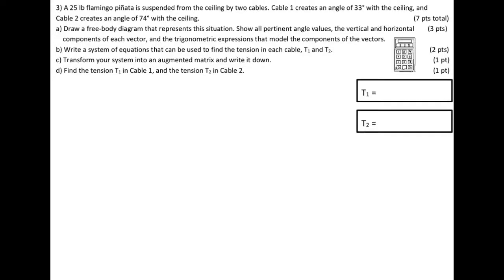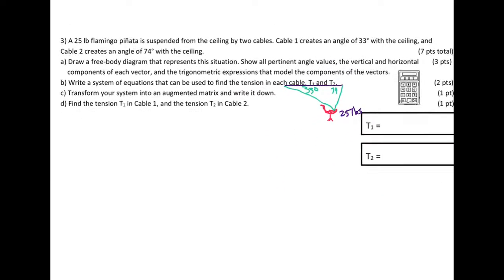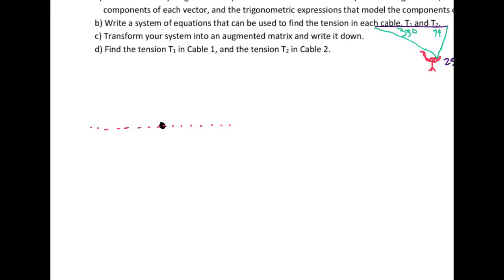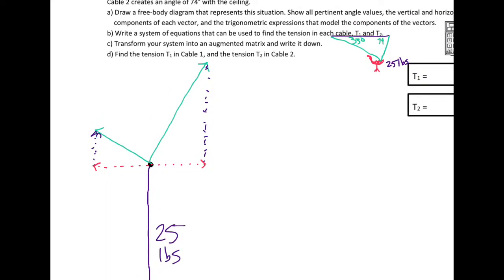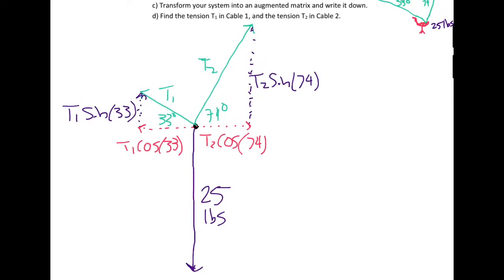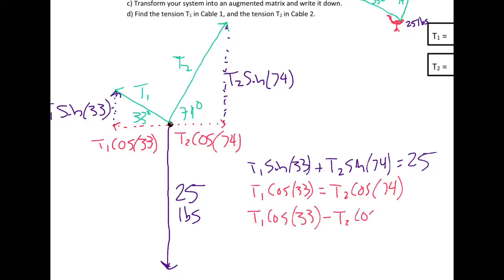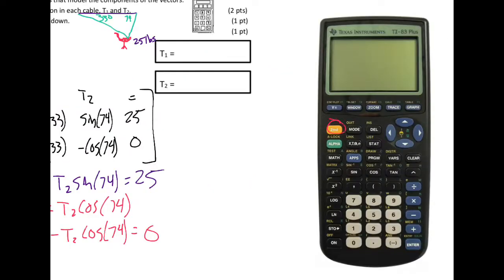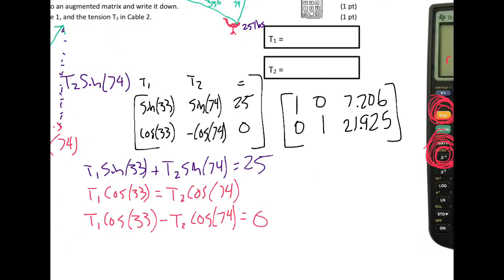HPC U7 Review 3